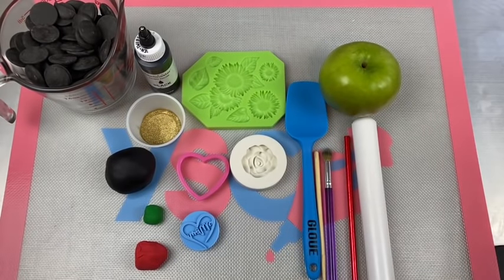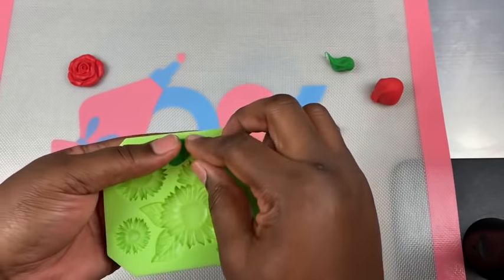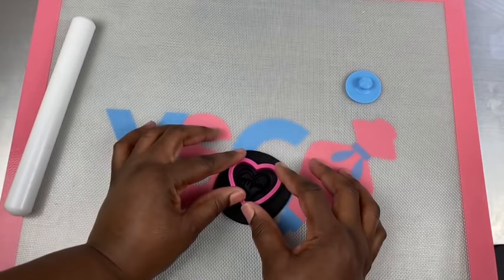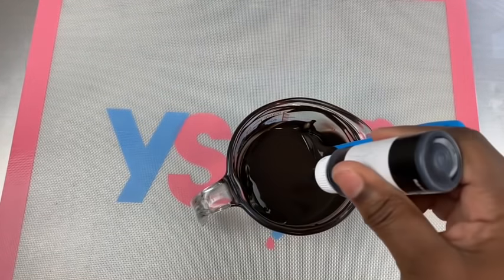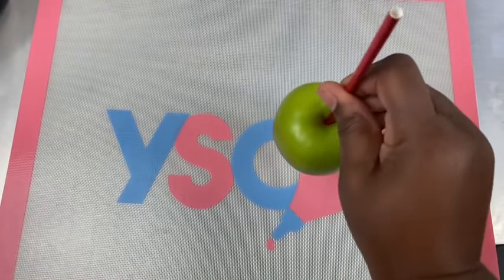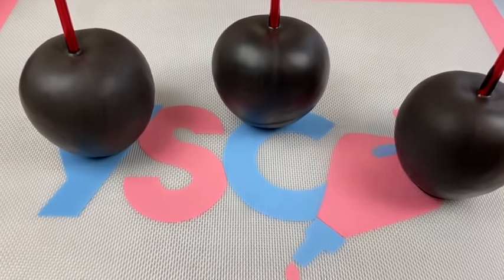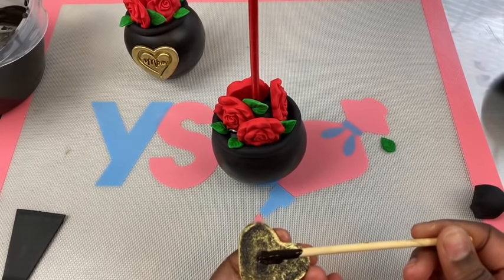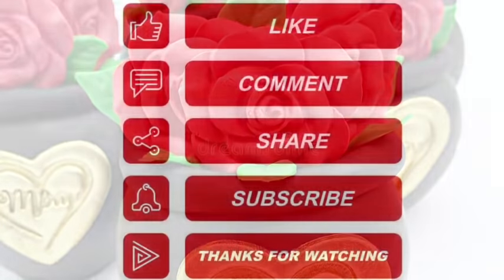HOW TO CREATE A MOTHER’S DAY CANDY APPLE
In this video I am sharing how to create a custom made treat. Here I’m showing how to make a Mother’s Day Flower Pot Chocolate Apple. In this video you will learn how to melt chocolate, mold fondant and make a custom design Apple.
BLACK CHOCOLATE MELTS
Merckens Coating Wafers Black 2 pounds Merckens melting chocolate

CHEFMASTERS CANDY COLOR (BLACK)
Chefmaster by US Cake Supply 2-Ounce Liquid Candy Food Color Color Black

HEART CUTTER
Wilton 2304-115 Nesting Heart Cutter Set

LEAF MOLD COLLECTION
Vodolo (Set of 3) Sunflower Fondant Molds - Sunflower & Bumble Bee Silicone Mold for Baby Shower Birthday Cake Projects Cupcake Decorating Sugarcraft Clay Crafts and Card Making

APPLE STICKS
6’’ Bamboo Skewers Sticks - 5mm Thickness Semi Pointed Wooden Sticks for Caramel Candy Apple, Chocolate Fountain, Shish Kabob, Bbq, Appetiser, Corn Cob - 100 Pcs

RED STRAWS
Just Artifacts 100pcs Premium Biodegradable Solid Paper Straws (Solid, Metallic Red)